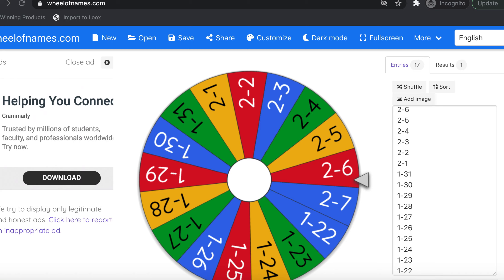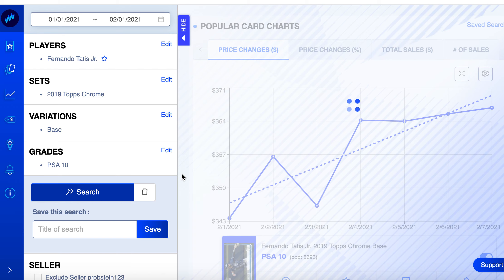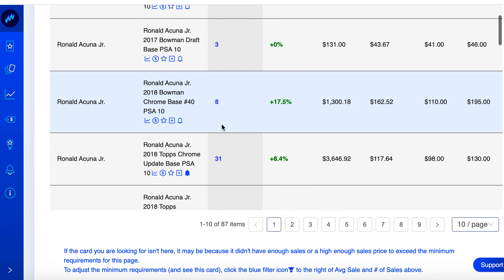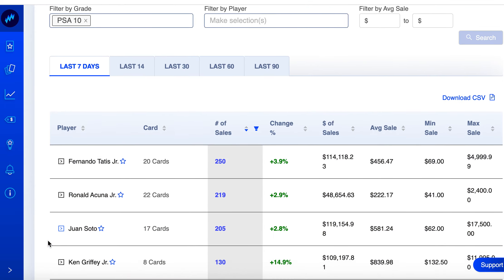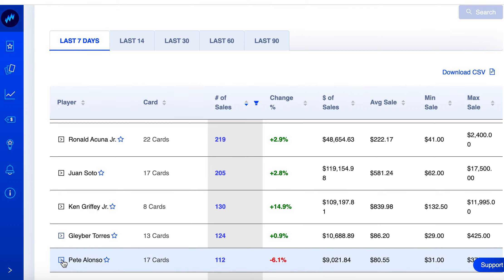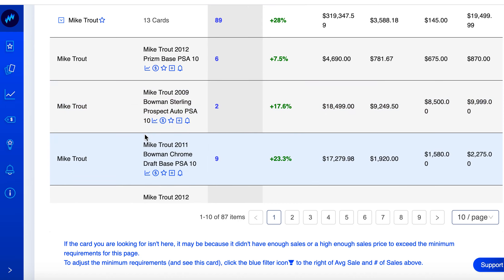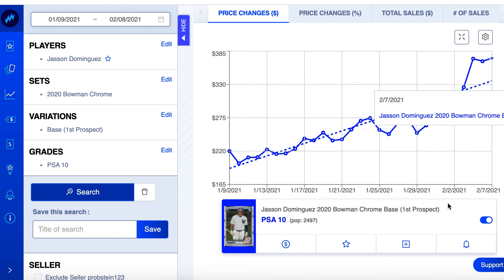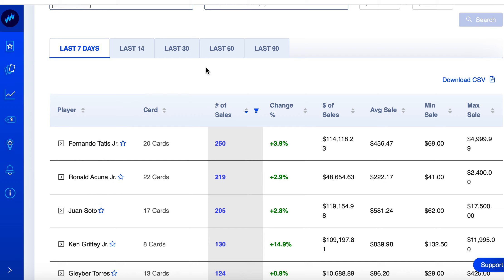Top 10 MOST SELLING BASEBALL PLAYERS This Week + Prizm Giveaway - Sports Card Investing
Take my FREE "Crash Course to Modern Sports Card Investing."

Get $10 FREE On Starstock when you deposit $10
with Code: SportsCardConsultant

Tatis Topps Chrome Rookie PSA 10
Tatis Topps Chrome UPDATE Rookie PSA 10

Acuna Bowman Chrome Rookie PSA 10

Griffey Bowman Rookie PSA 9

Trout Bowman Chrome Draft Rookie PSA 10

Dominguez 1st Bowman Chrome Rookie PSA 10

Franco Bowman Chrome Rookie PSA 10